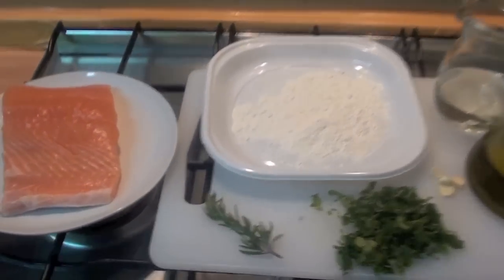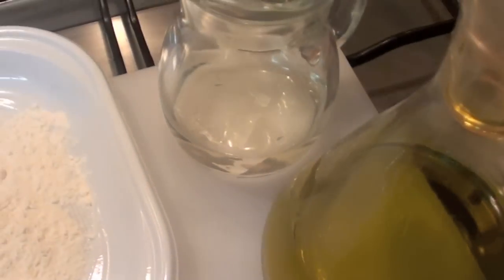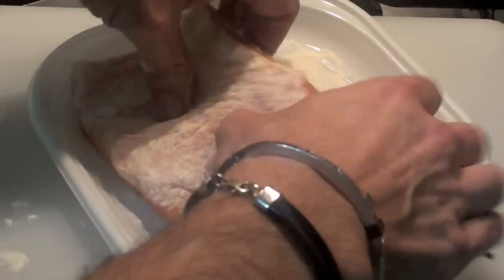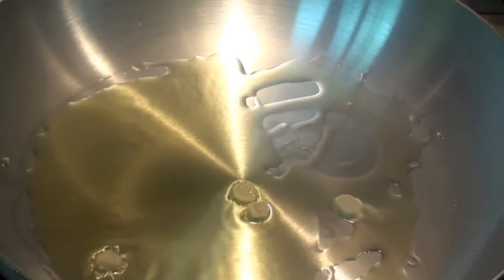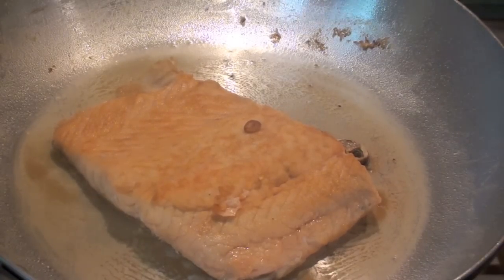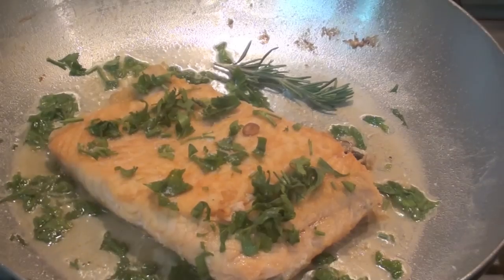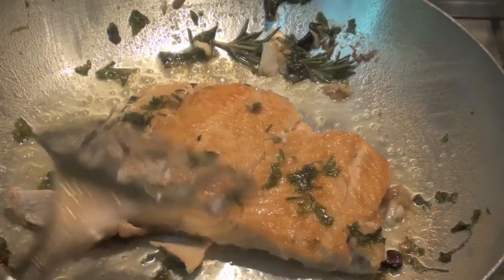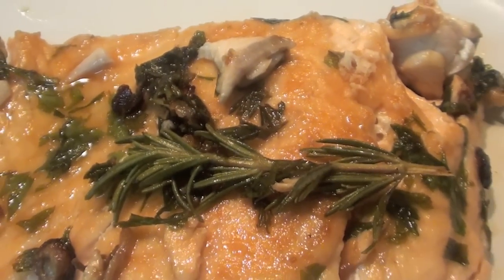Salmon with white wine Recipe - how to cook salmon